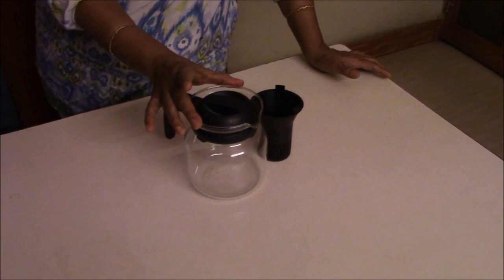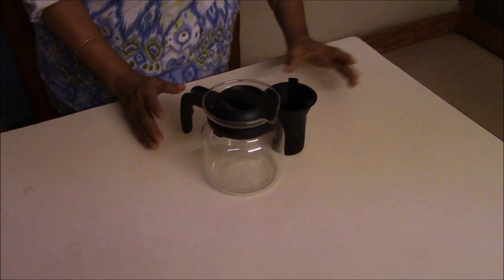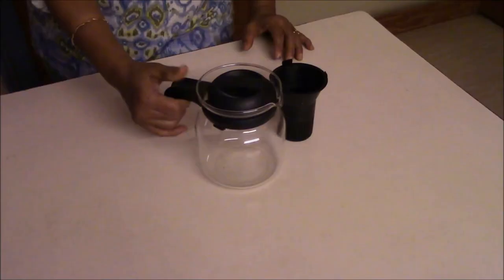BOROSIL Carafe - fully explained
I am happy to present this versatile glassware which I have been using for 15 years now. It is made of Boro silicate glass, and is amazing. It is heat resistant upto 350 deg C, and is also flameproof so you can keep it directly on the gas stove.
I am very happy using it to make tea and serve directly from it. No need to filter as it has a strainer.
It makes an ideal gift too.
Hope you like this video and the product too.